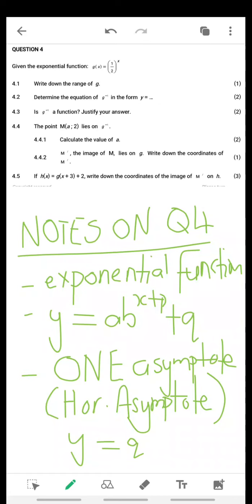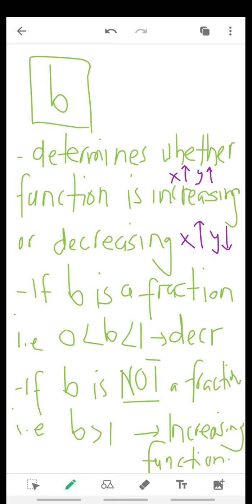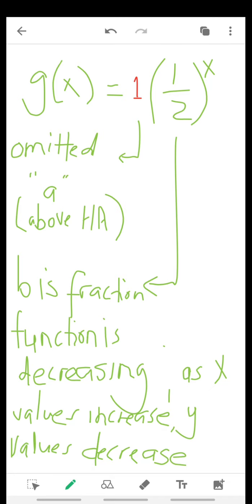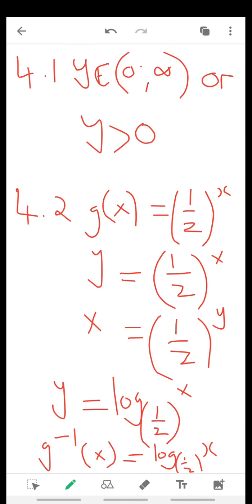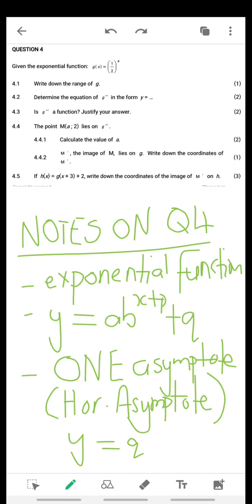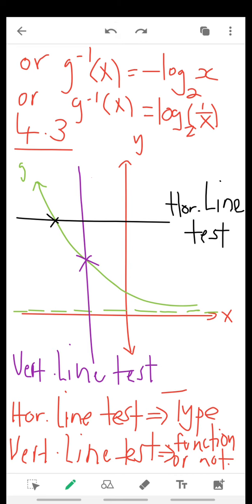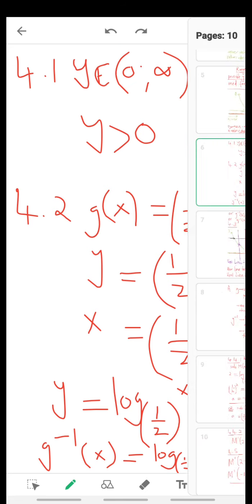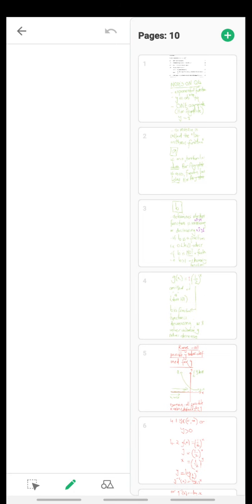Exponential Function Revision 1 Gr 12 Mr Nombewu T